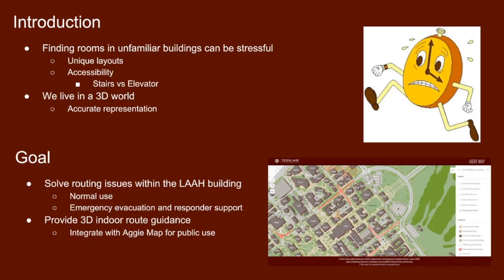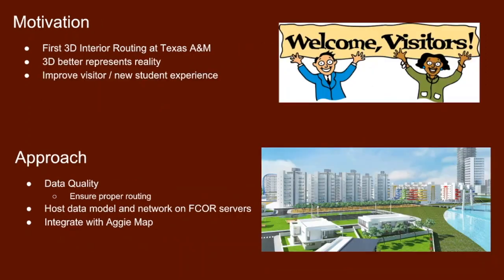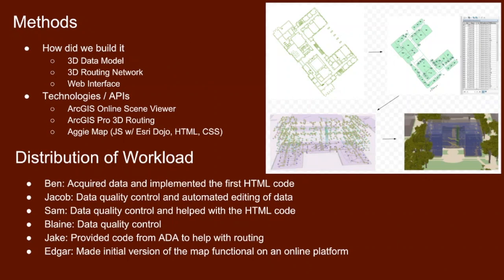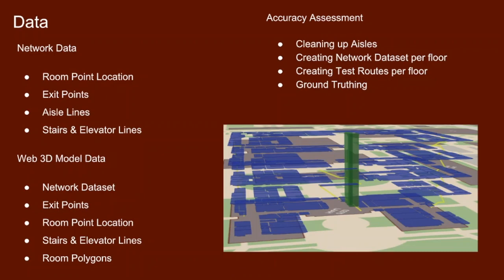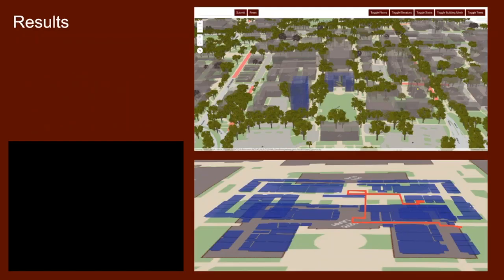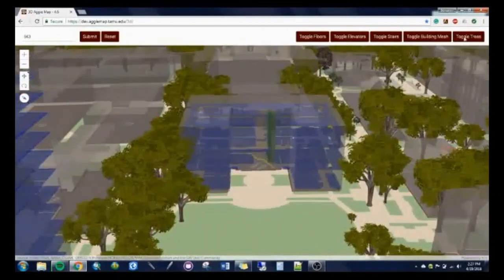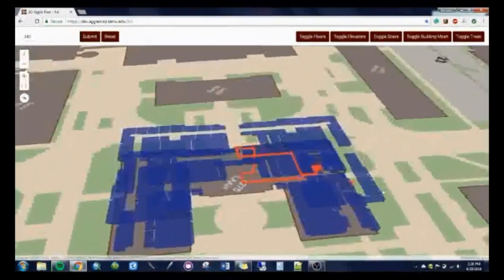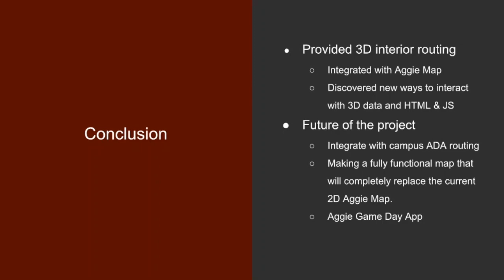478 Final Presentation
This video is the 3 dimensional interior routing of Texas A&M's Liberal Arts building.